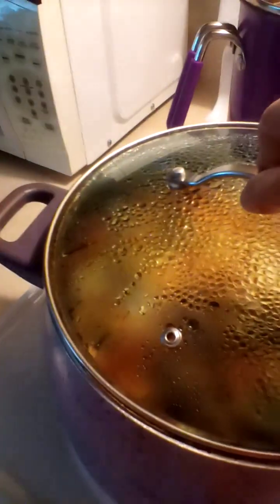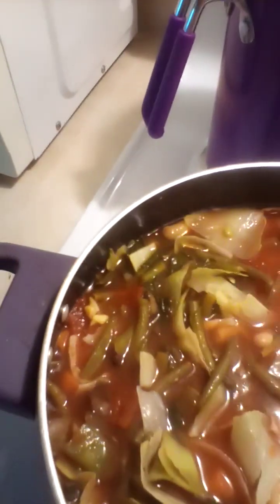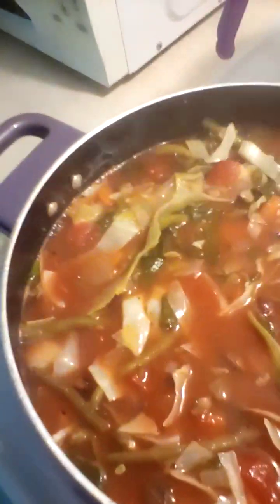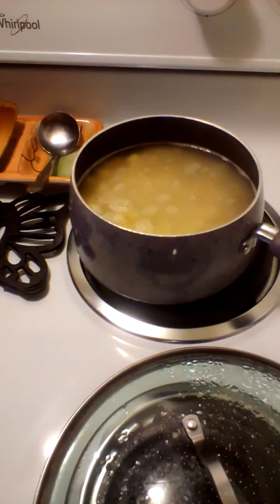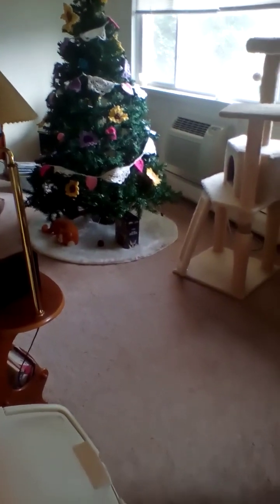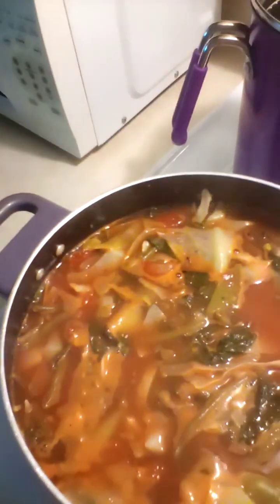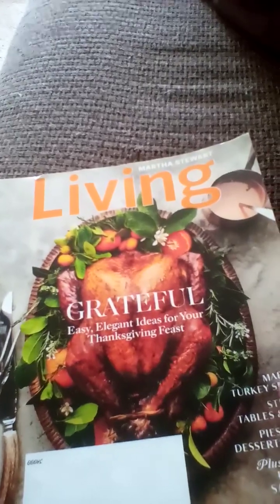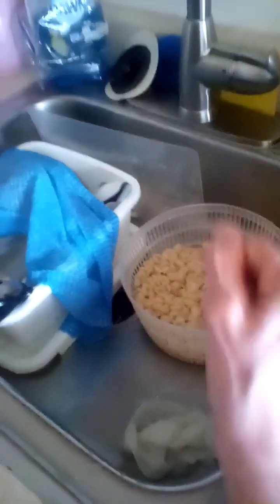Happy Autumn Soup Talk Making Minestrone/ More Truthful Trauma "True Stories"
Trauma Story's are important - they lend themselves to understanding why we believe what we do about how we behave and why we allow ourselves at times to continue behaviors, that said corrections are important. And OKAY.

It is okay to recant and or revise our "true stories" because accusing someone of doing something to us that traumatizes us for life not only changes our lives but more so their life and their family which can be the same family at times, so we need to make sure we are actually speaking truth and its correct truth-

Adding on to a story to fill in blank spaces we do not recall or are unsure as memory goes murky is  NOT okay Nor is guessing from second, third hand knowledge and or a persons character or lifestyle because it does not gel with the healthiest if choices for a good lifestyle. it is NOT OKAY!

We live in a world that is ready to fight back and will with all receipts, recordings reasons and tapes and not afraid to investigate fully our "stories" so before folks go public with "our truths " its important to make sure we are not slandering or murdering a person's character or causing pain and emotional, physical and financial long-standing suffering.

It is also important to be careful how we make allegations and accusations We can confront by person alone or with a therapist or a letter any way that feels comfortable as long as all are safe and we are then willing to hear a denial or for that person to be angry, confused and have questions put to our story-

As promised, I cook or craft when I discuss difficult topics.

If we speak the truth, we should be willing to have people question it!
Make a big bowl of Minestrone Soup when needing self- care and Happy Autumn